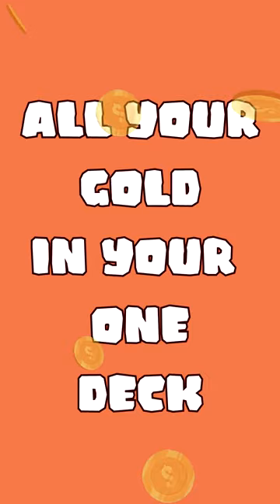How to improve FAST in Clash Royale!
This clash royale tips make you a better clash royale player! Best clash royale player gives you the top 5 tips and tricks in clash royale!

I am trying to give tips & tricks for all trophy regions and I am hopefully helping you to improve in Clash Royale! I mostly play cheap cycle decks like Miner, Hog Rider or Log Bait but I am also trying to show heavy Decks like Golem or Electro Giant on this Channel! The Decks I play are great for Ladder Pushing, Clan Wars and challenges. I hope you guys enjoy my pro tips & tricks, and I'll see you in the arena!t